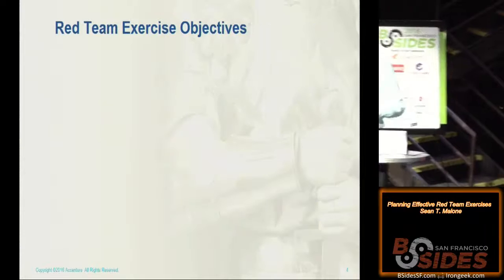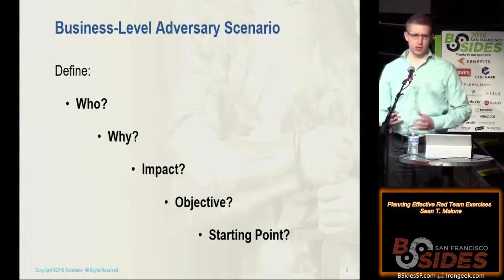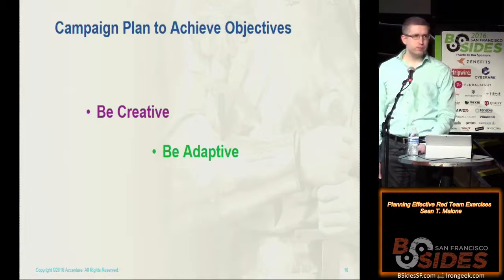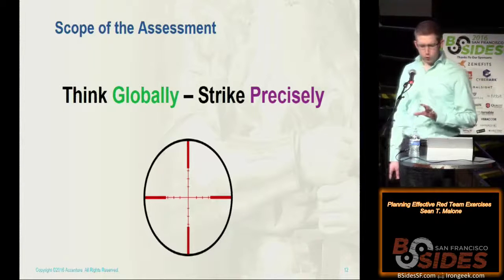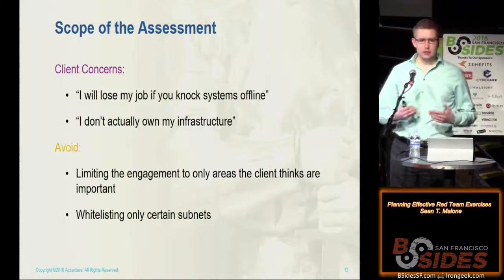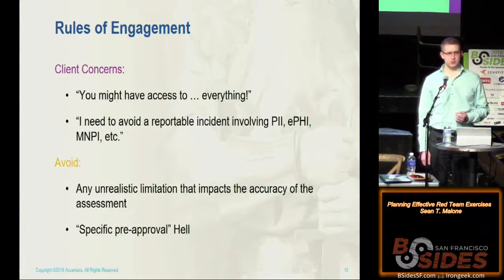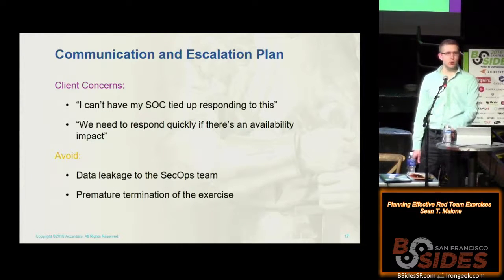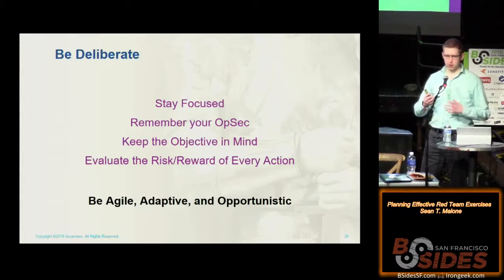BSidesSF 111 Planning Effective Red Team Exercises Sean T Malone